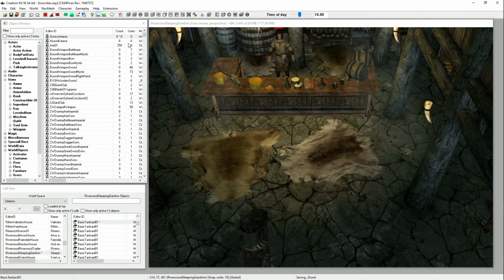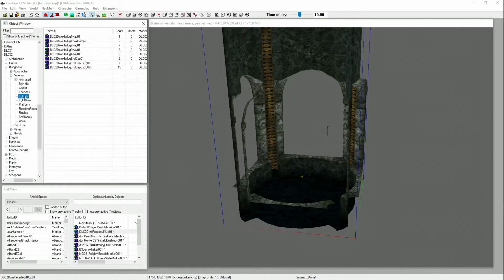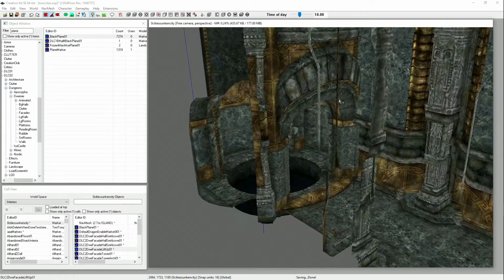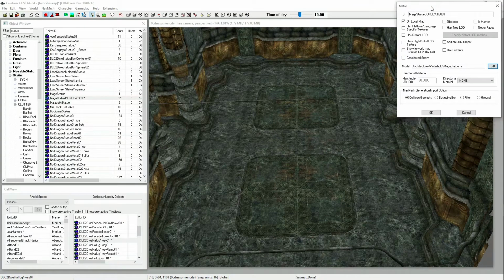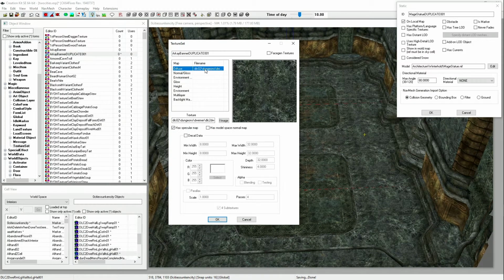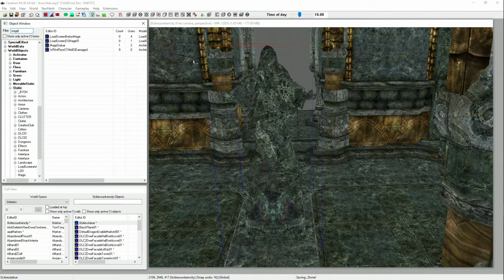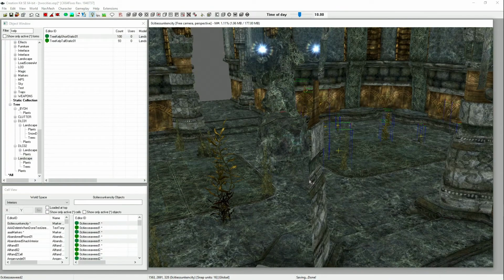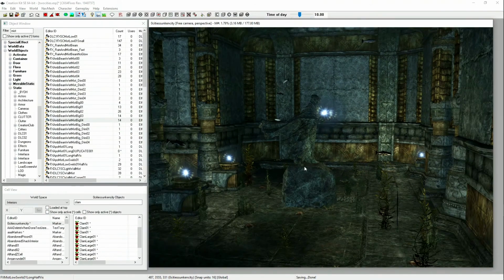Building the Sunken City : Basics on Room Building & Texture Swaps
In this video we continue building the Sunken City and I go over the basics of room/cell creation and doing texture swaps